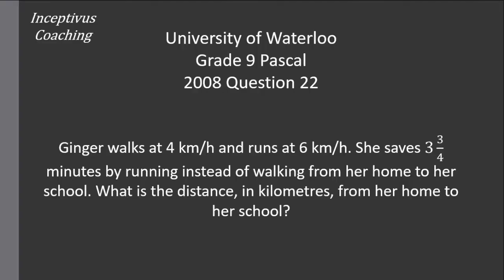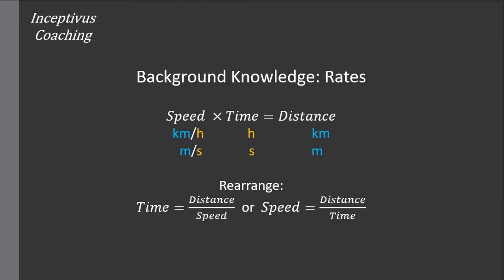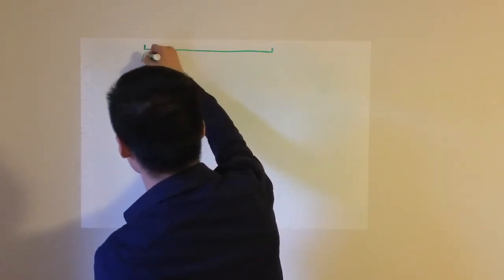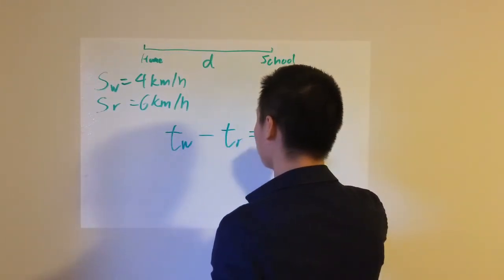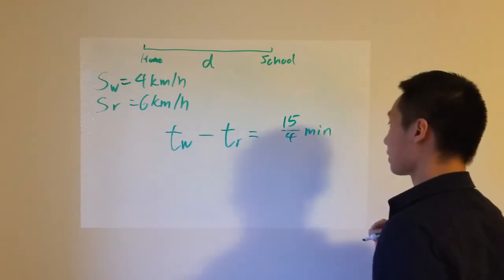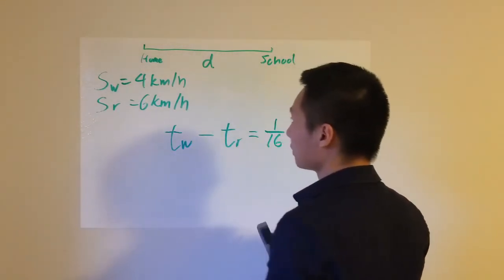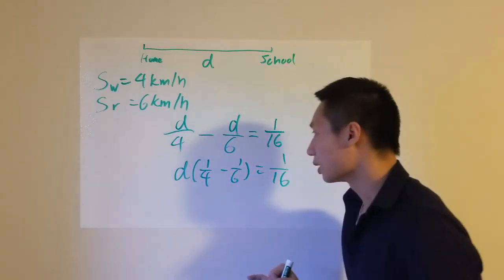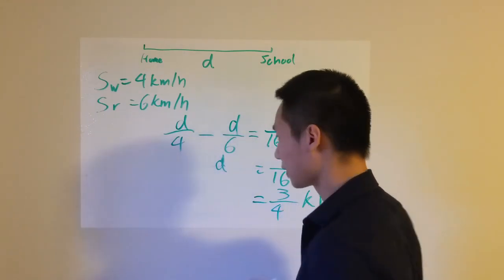Math Contest Tutorial - Waterloo G9 Pascal 2008 Q22 Algebra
Practice for University of Waterloo's Grade 9 math contest

Background Knowledge - 0:29
Question Walkthrough - 1:32

How to solve: Ginger walks at 4 km/h and runs at 6 km/h. She saves 3 3/4 minutes by running instead of walking from her home to her school. What is the distance, in kilometers, from her home to her school?